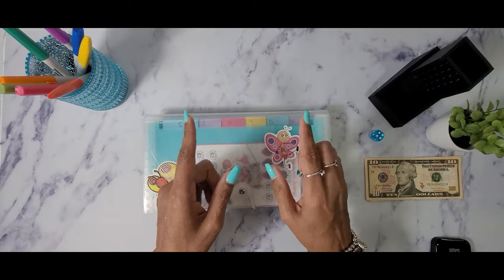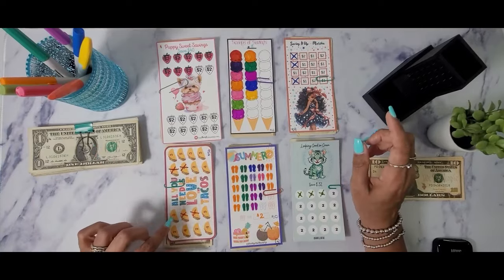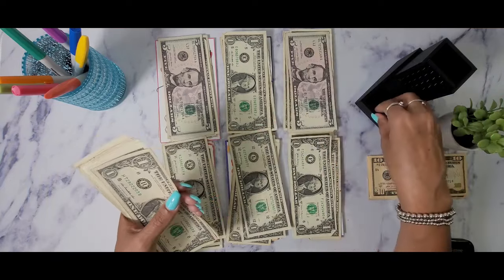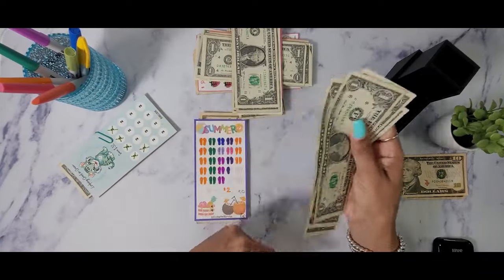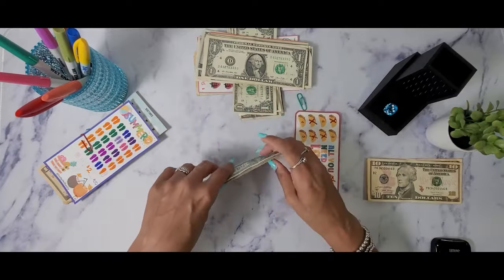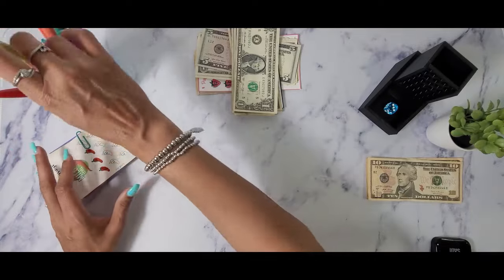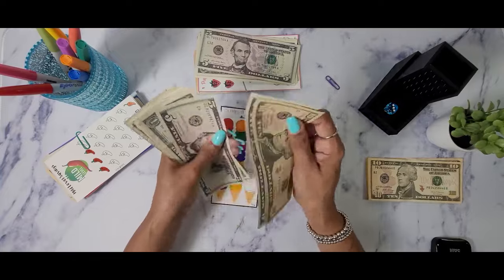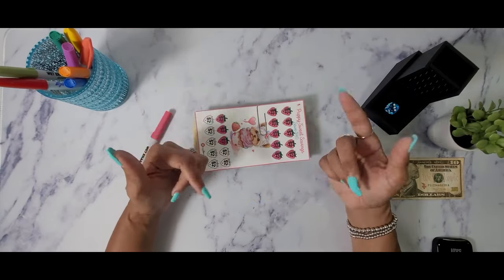Tiny Tuesday🌸 | Stuffing My Mini Challenges | July Session 3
Hey Fam!  It is time to stuff my Tiny but Might savings challenges.  Xoxo, Raye 💞😊

My recent Save Day Sunday:

Savings Challenges For All Budgets | Completing More Challenges | Saving The Fun Way

🦋 FETCH REWARDS
1.  Download the Fetch App
2.  Snap your receipts in the Fetch App

🦋 Budgeting items I use:

✨Azio IZO Wireless BT5 NumPad/Calculator
✨ Betternote Matte Cover For Disc Planners
✨ 2023 Monthly Calendar Tabbed For Disk Notebooks
✨ 4 Piece A6 Binder (Starry Sky)
✨ A6 6 Ring Holographic Dazzling Rainbow Color Binder
✨ 13 Piece A6 Color Binder
✨ 12 Pieces Pom Pom Key Chains
✨ 24 Piece A6 6 Hole Plastic Zipper Envelopes
✨ 100 Motivational Quote Cards
✨ Dessie Motivation Cards
✨ 8 Piece Big Diamond Pens
✨ 4 Pieces A6 PU Leather Notebook Binder
✨ Easy Mini Cash Budget $1000k or Less Savings Challenges
✨ Easy Cash Budget Planner
✨ Basic Pink Calculator

I am NOT a financial advisor.  I am a lady who loves savings challenges and is also on a financial journey to become debt free.